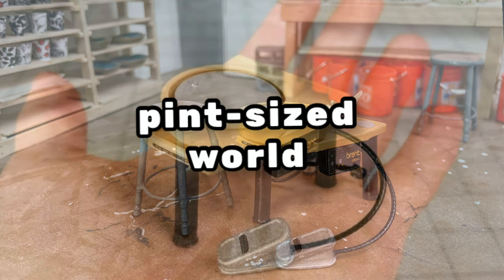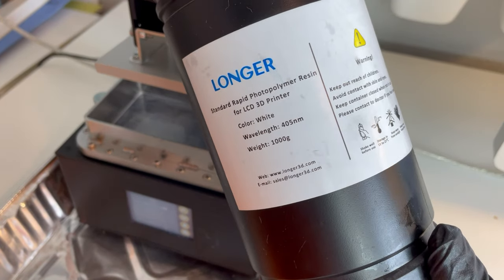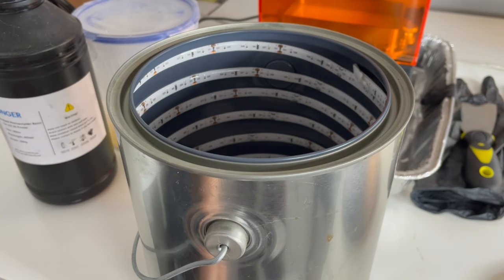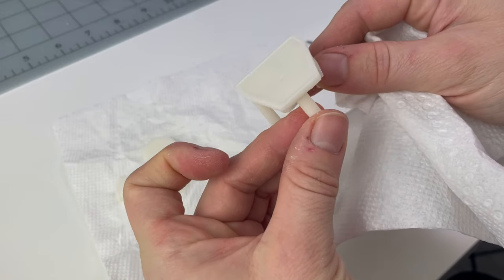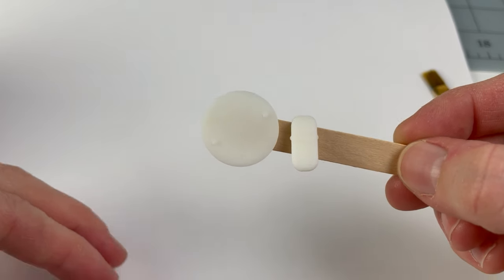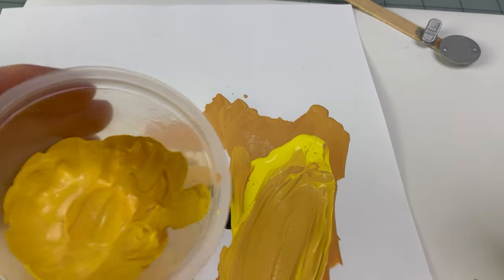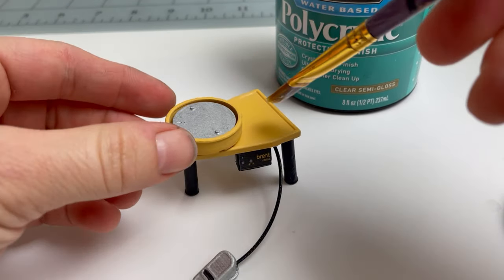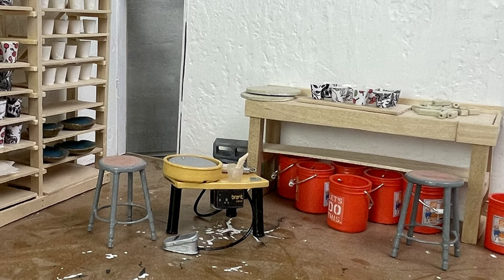How I Printed a Miniature Pottery Wheel on a Longer Orange 10 Resin Printer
Hey yall! Thanks for tuning in and watching how I created this miniature pottery wheel using the Longer Orange 10 resin printer.  You can find links to everything I used below!

By using the links below you help me out with no extra cost to you!

Digital Tools:
iPad 12 Pro

Resin Printer:
Longer Orange 10 Printer

Resin:
Longer 10 White Resin

Protective Gear:
Black Nitrile Gloves
Respirator & Mask Cover

Tools:
Pickle Tray Strainer

Materials:
Polycrylic Protective Finish
91% Isopropyl Alcohol
Tamiya Acrylic Paint, Chrome Silver
Black Cord

Glues:
Bearly Art Precision Craft Glue
Glue Masters Super Glue